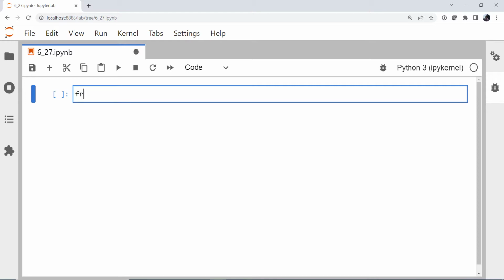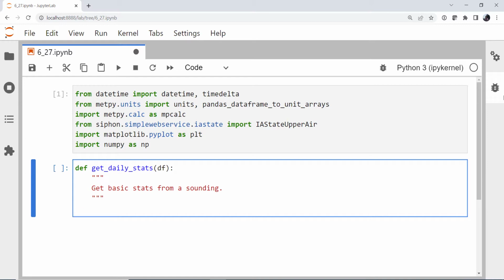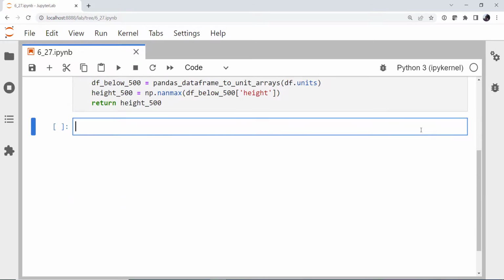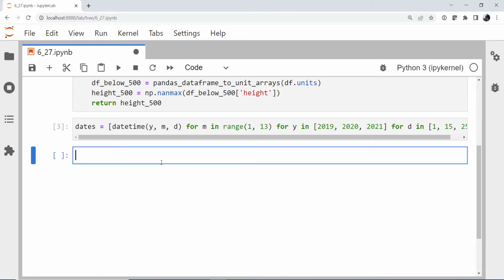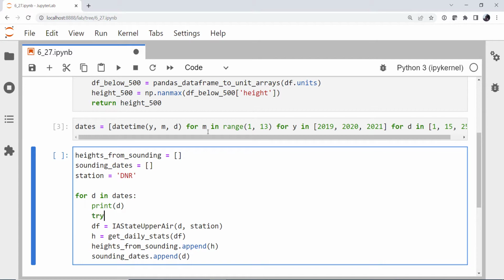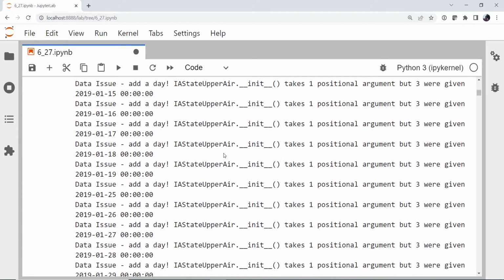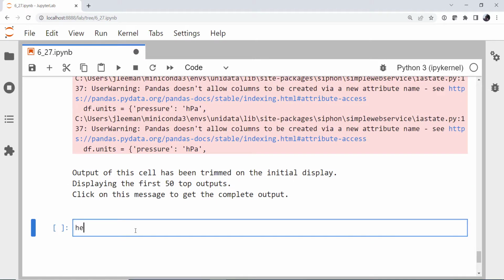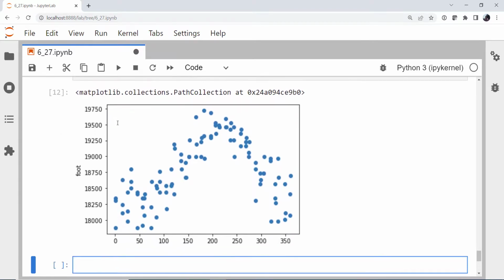MetPy Mondays #239 - Making a 500hPa Height Climatology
This week we use sounding data to answer the question of how high is the 500mb layer over the course of a year?